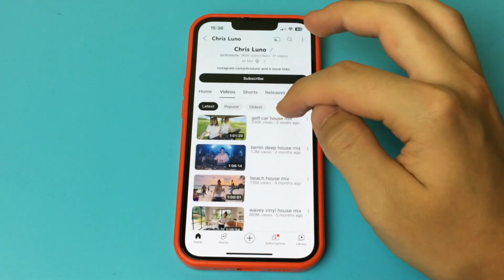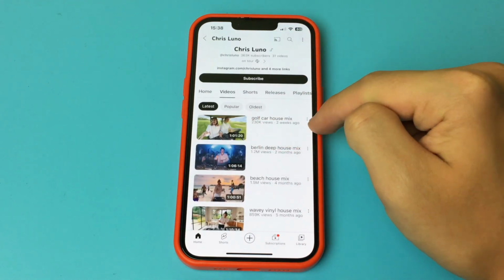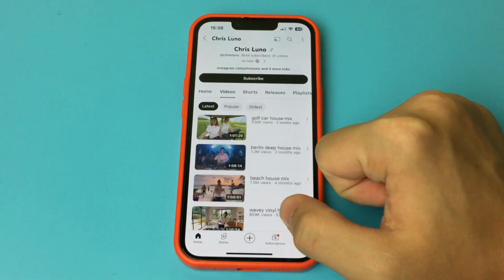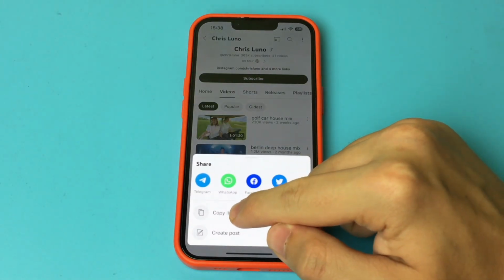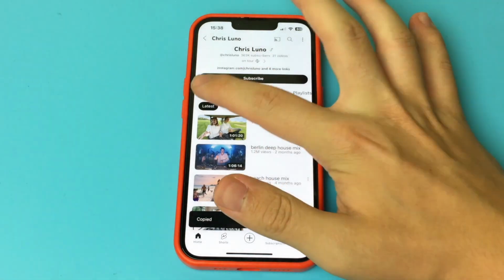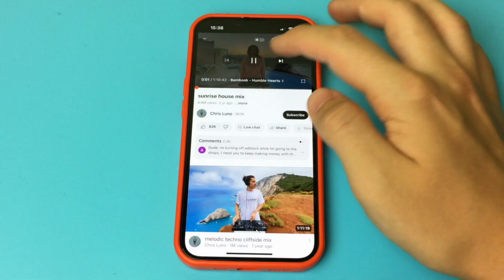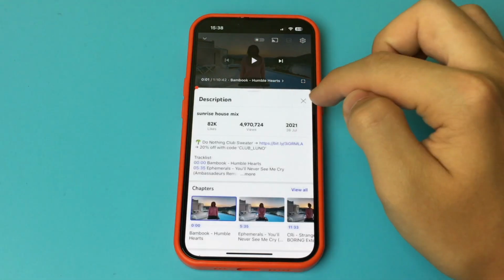How to Copy Link to Youtube Video | Full Guide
In this video I showed how to copy a link to a YouTube video